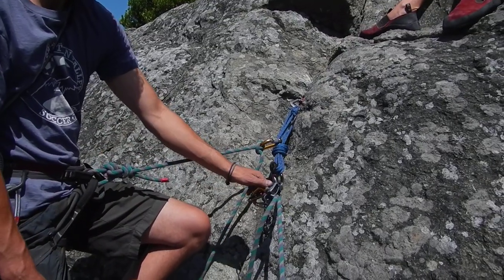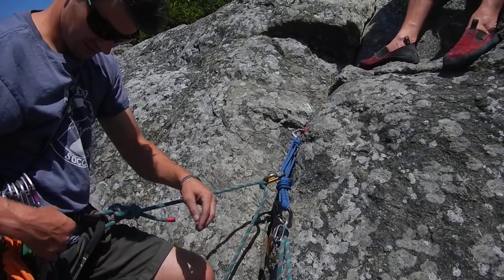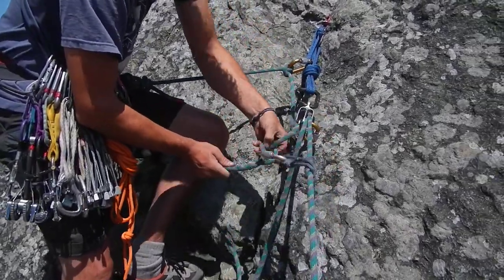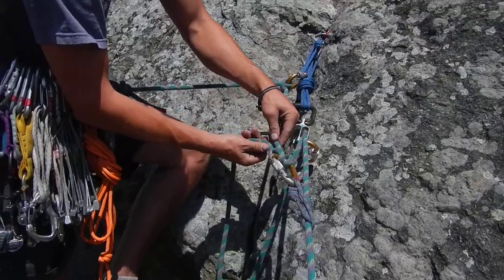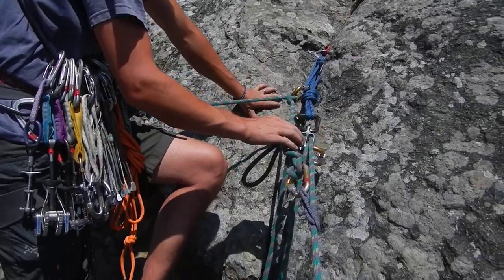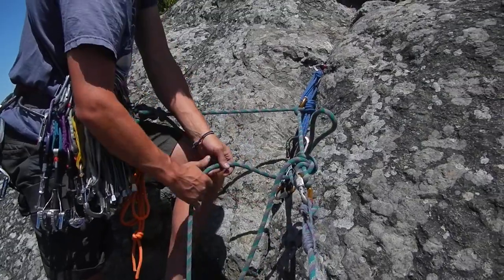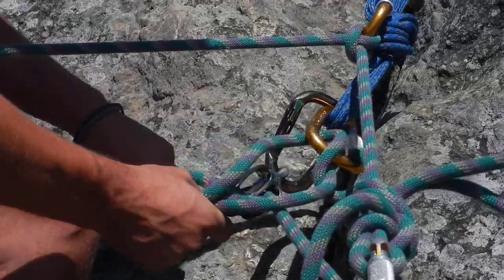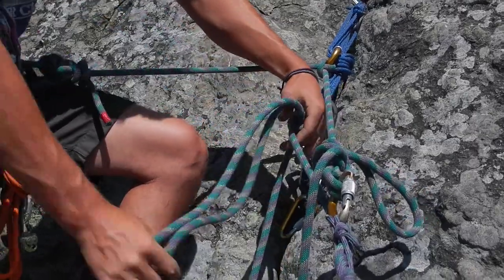Rock Climbing Self Rescue Tutorial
This is an instructional video on how to release your baley device from a top rope anchor while it is in auto locking mode. This scenario is possible if the second climber is injured or cannot finish the climb and the leader must go down to second climber.
(Bringing a backup belay/ rappel device would avoid having to do this whole procedure or at least save you some time, but as we all know that is not always feasible or an option).

*Climbing is dangerous, do not attempt without proper instruction*
Knots required:
Clove hitch
Munter hitch
Mule over munter
Prussik (we used the french prussik)

Rock guide: Greg Jackson AMGA rock instructor.
This Video was taken at Split Rock in Marin county, CA
by Levi Van Weddingen.